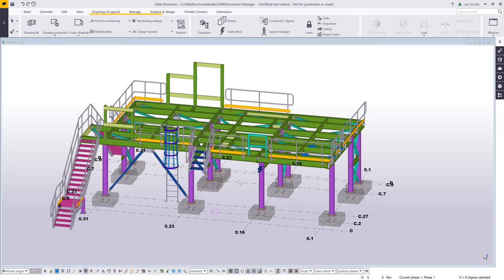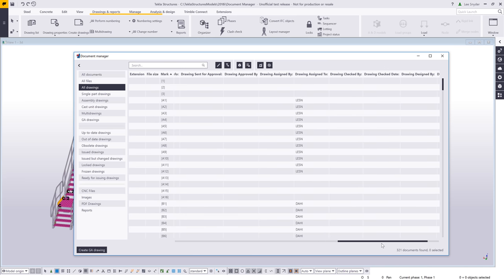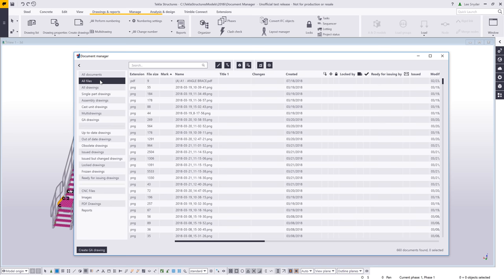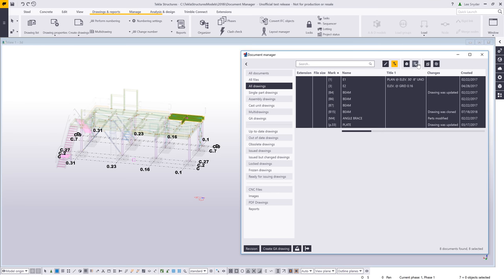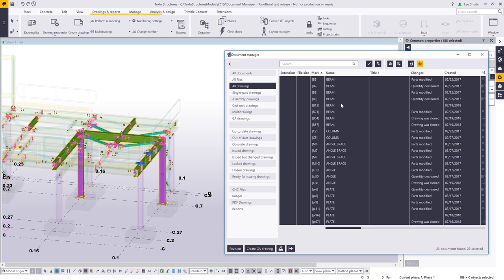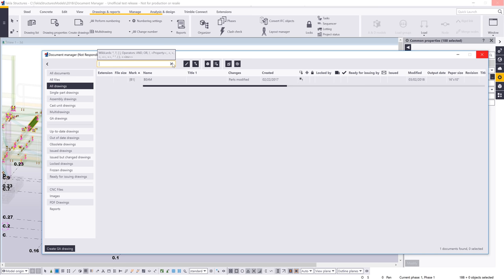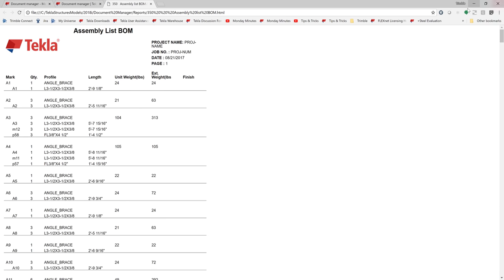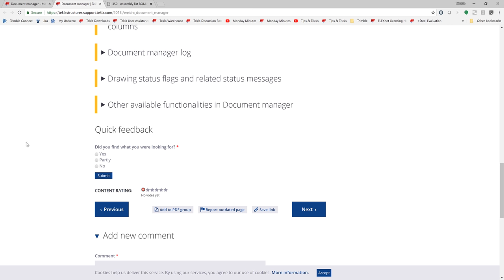Tekla Structures Document Manager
Check out the brand new Document Manager in 2018i!  The Document Manager fully replaces the drawing list and, in addition to matching the functionality of the Drawing list, there are a lot of improvements of things you can now do that you couldn't before!

With the Document Manager you can:

- List and manage your native Tekla drawings AND other types of  documents such as PDF files, NC files and DWG files .
- Reorganize, freeze, show and hide columns easily in the new UI, edit some of the list data directly, and organize documents and drawings in categories.
- Use the powerful search tool, which supports wildcards and the most common search operators. You can also save your searches in custom categories.